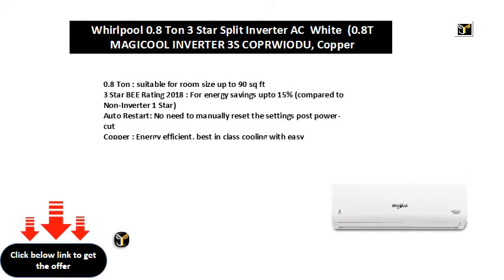Whirlpool 0.8 Ton 3 Star Split Inverter AC White (0.8T MAGICOOL INVERTER 3S COPRWIODU, Copper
Whirlpool 0.8 Ton 3 Star Split Inverter AC - White  (0.8T MAGICOOL INVERTER 3S COPR-W-I/ODU, Copper Condenser)
0.8 Ton : suitable for room size up to 90 sq ft
3 Star BEE Rating 2018 : For energy savings upto 15% (compared to Non-Inverter 1 Star)